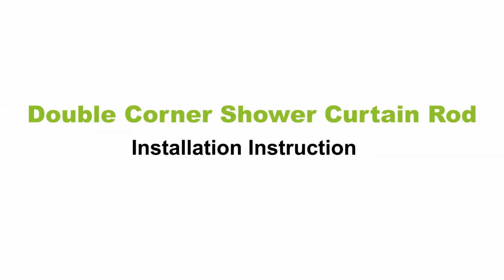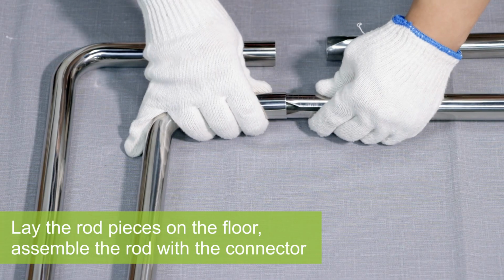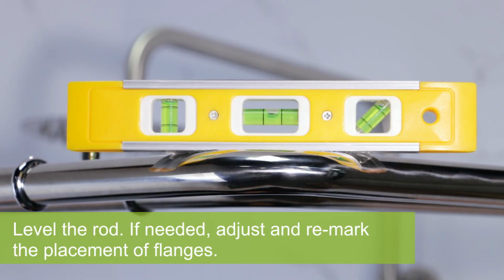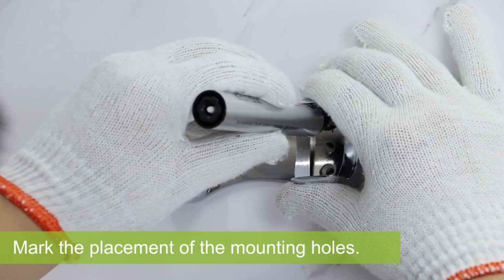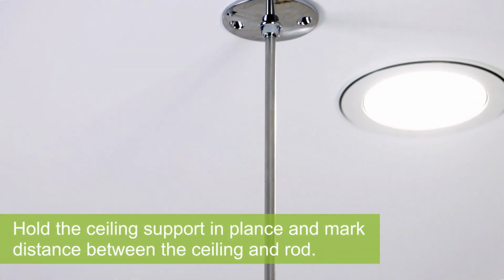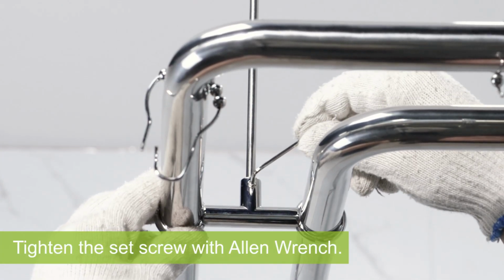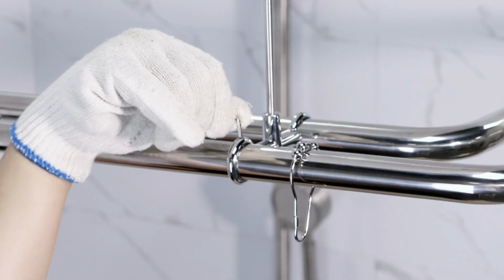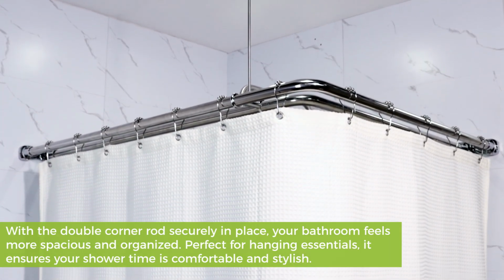How to Install a Double Corner Shower Curtain Rod: Step-by-Step Guide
Ready to upgrade your bathroom with a Double Corner shower curtain rod? 🛠️ In this video, we’ll show you how to install it step by step, from unboxing the parts to the final setup. With its dual rods, you’ll have extra space for shower curtains and towels, bringing both style and functionality to your bathroom! Let’s get started.